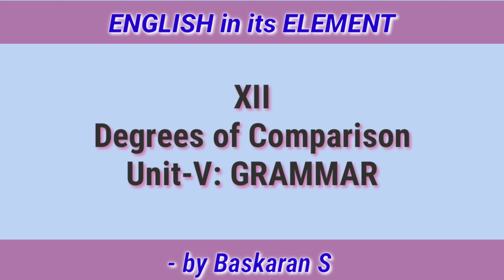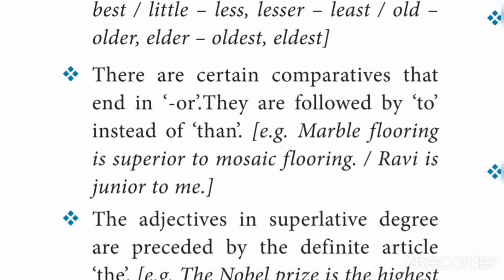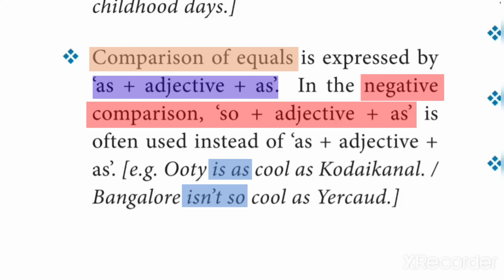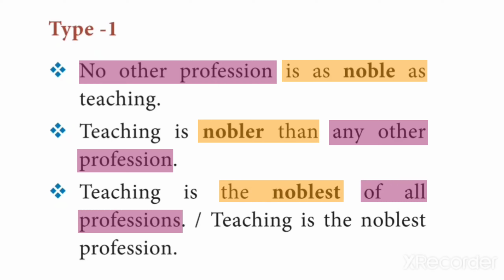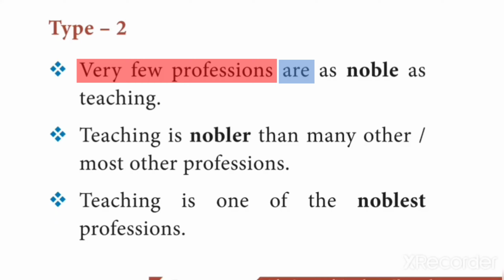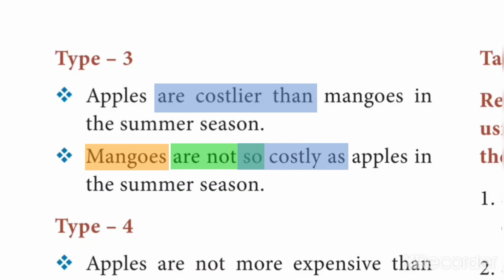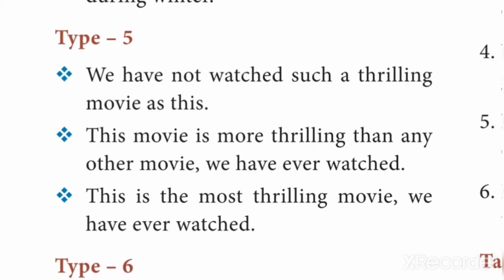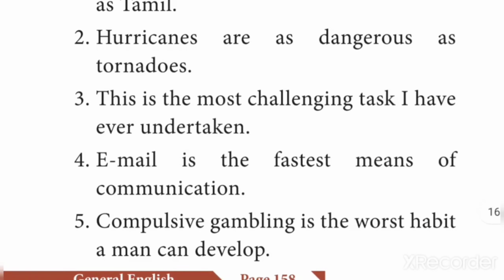XII (Unit-V) Degrees of Comparison (Part-1) - by Baskaran S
Introduction of different types & Task-1